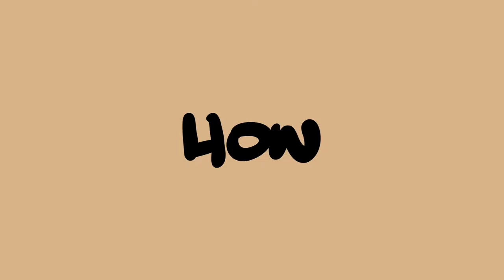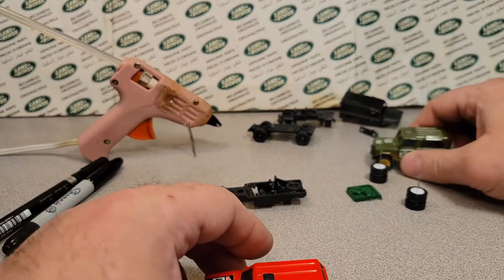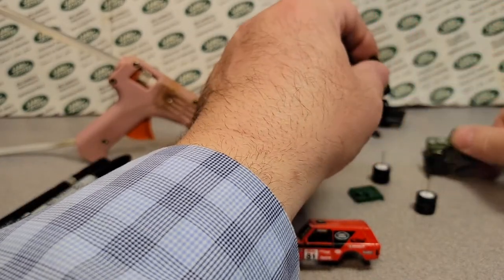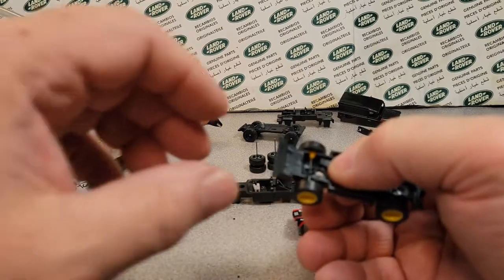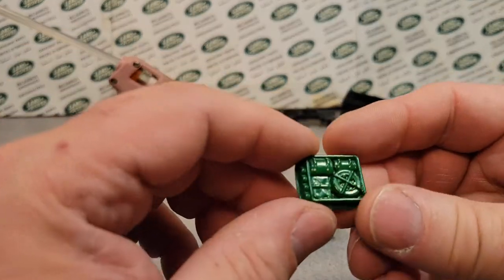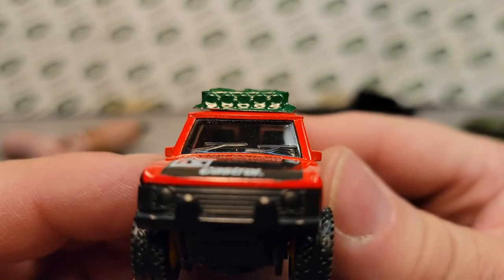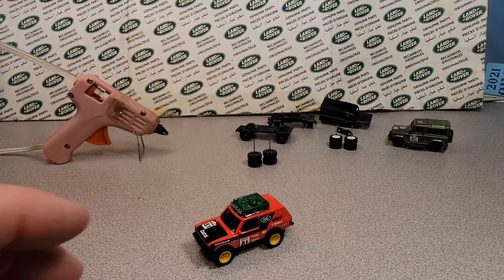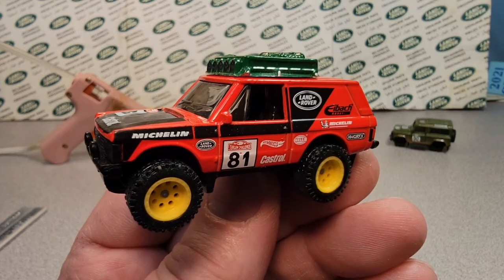Rover Land Custom messing around HotWheels Range Rover Classic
Rover Land       Messing around.. sit back and enjoy!

My Address:
Dan Winchell